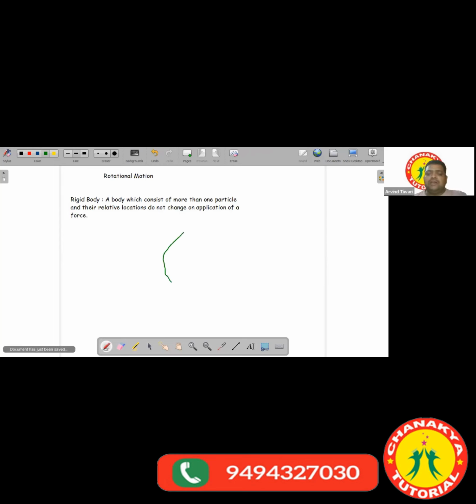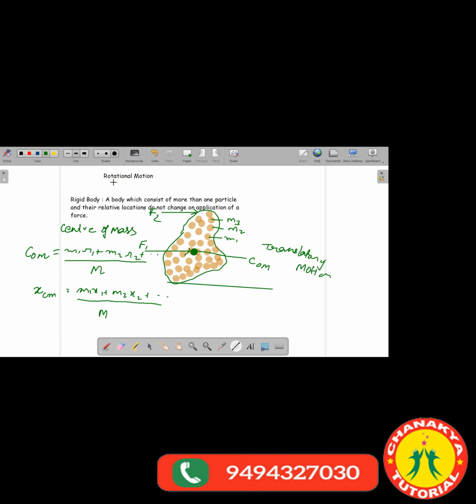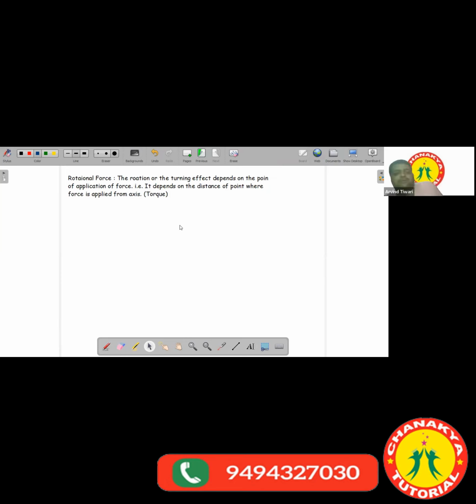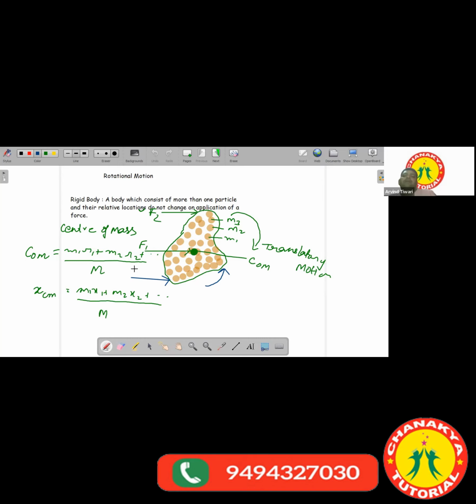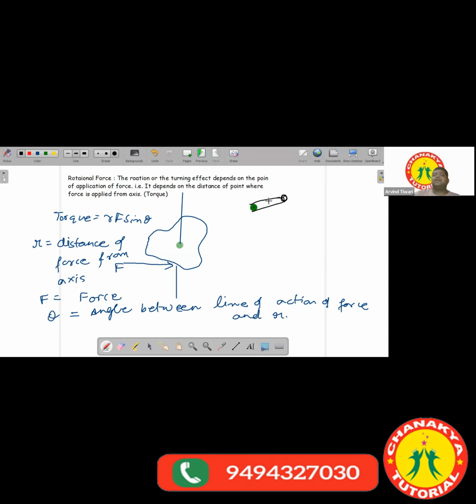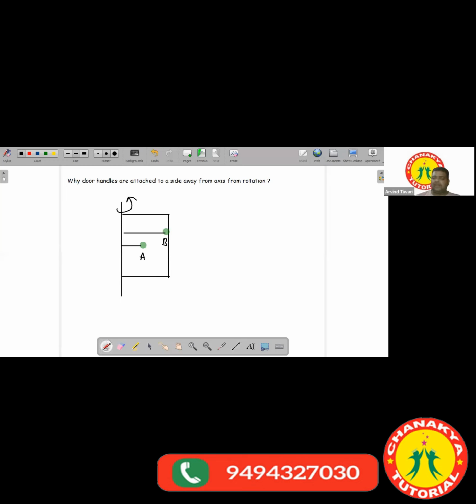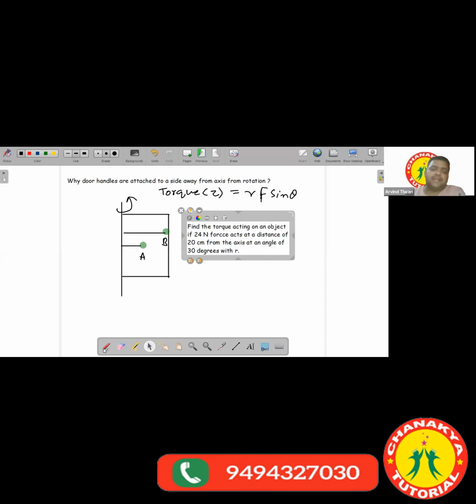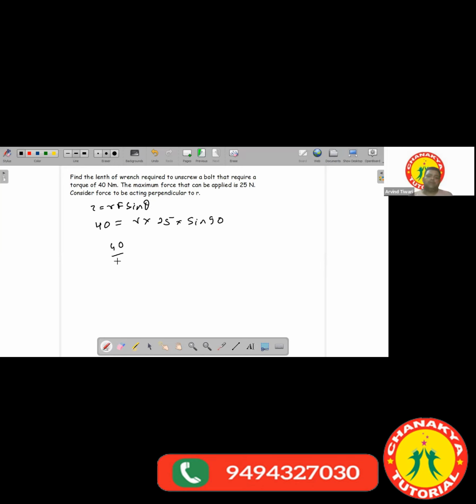Rotation L1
Achievements
1) All India first rank in math test conducted by WeXL
2) All India 4th rank in Steam Odyssey competition conducted by Times group
3) Chanakya Tutorial has been ranked number 1 IIT-JEE coaching by WAC
4) Mentor of AIR 107 JEE advanced.